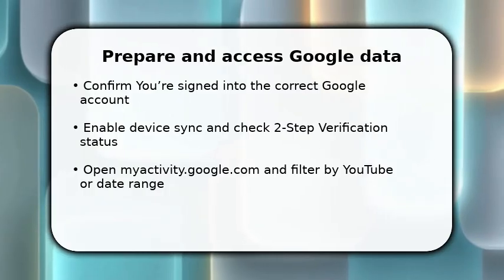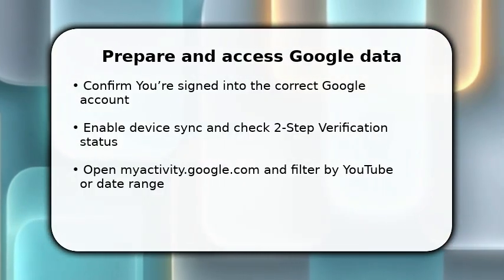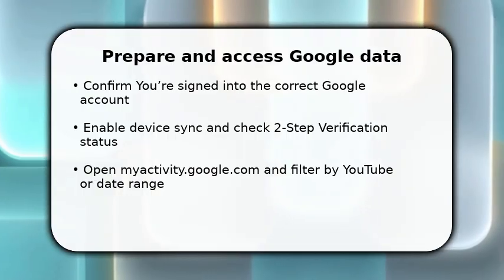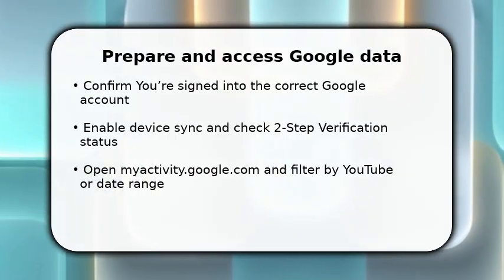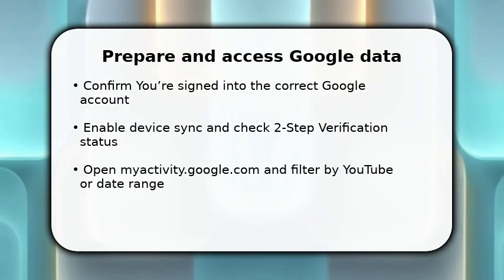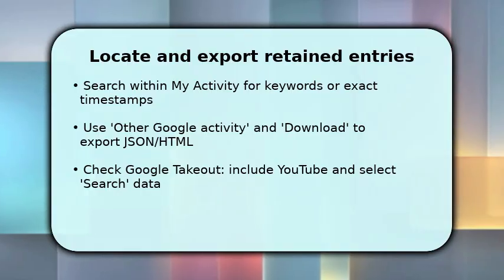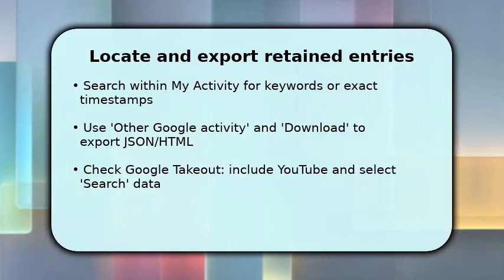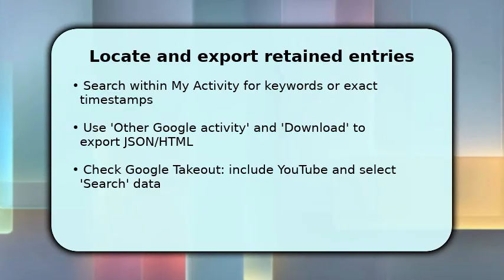How to Get Deleted Search History on Youtube - Step by Step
Learn the essential steps to recover your deleted search history on YouTube. This guide provides a clear, step-bythy approach for retrieving past searches and ensuring they're not lost again.

recover deleted youtube search, restore yt delete history, how to get back deleted YouTube searches